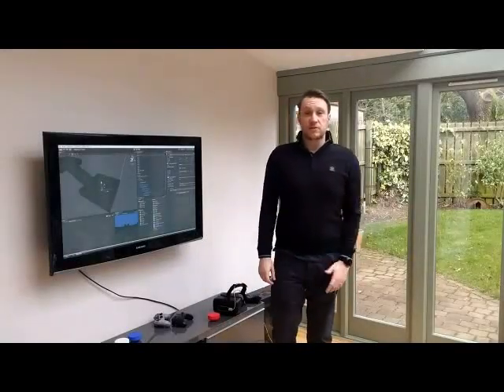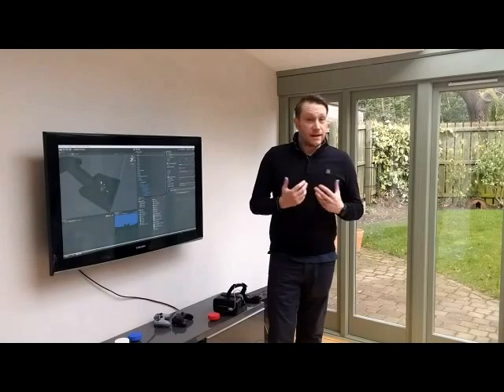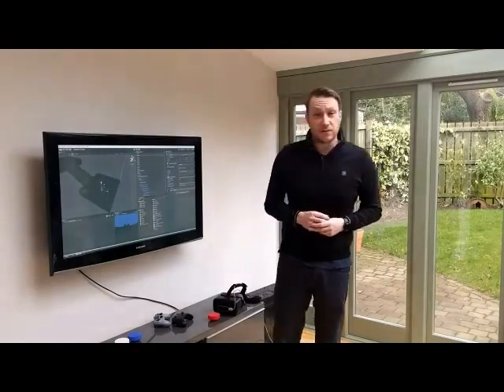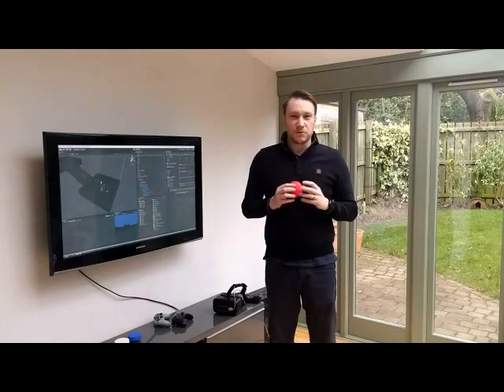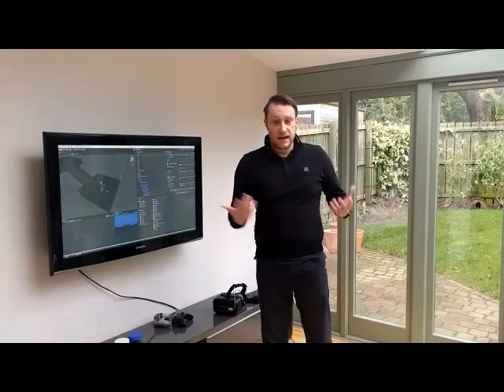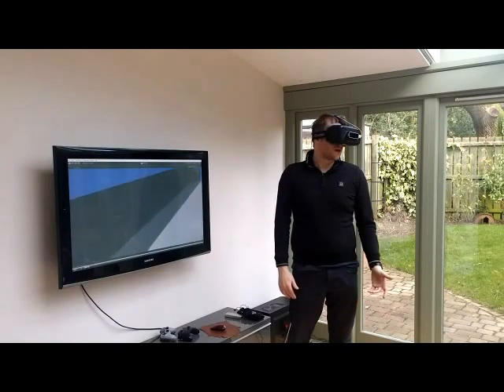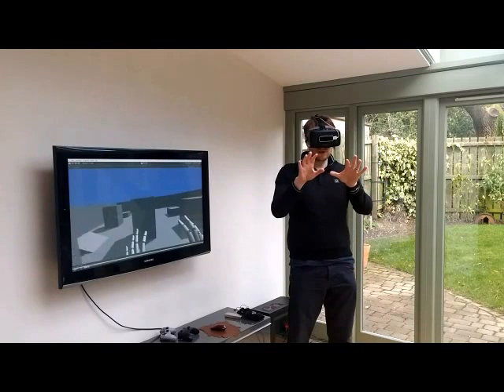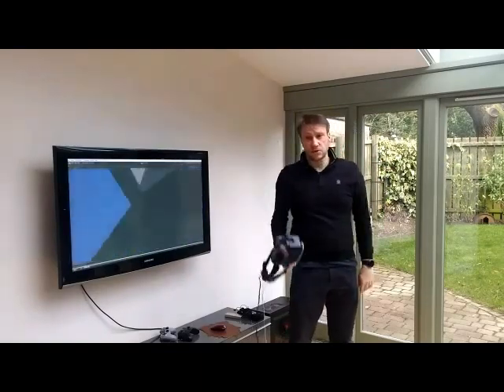project PUC demo - Infinite Locomotion for VR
Project to experiment with simple solutions to movement in VR.

The PUC hardware is a lower body motion tracker, with vibration feedback used to translate and rotate an avatar in a VR environment.

Key features:
9 axis motion sensor
4x vibration feedback motors
Controllable RGB LED for light feedback and status
integrated lipo power source
micro USB charging.

Effectively acts as a "wearable segway" in VR.